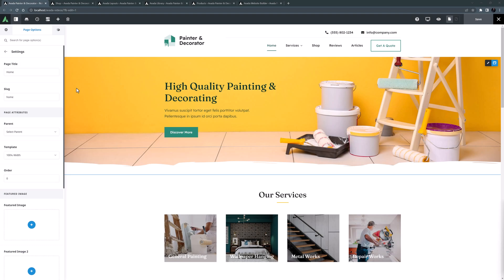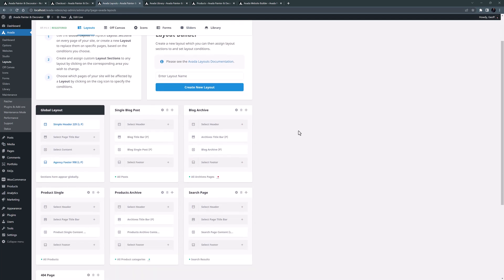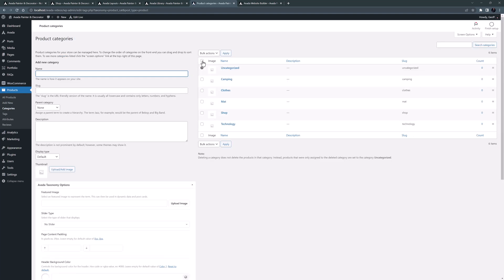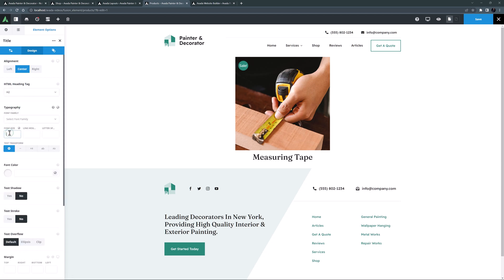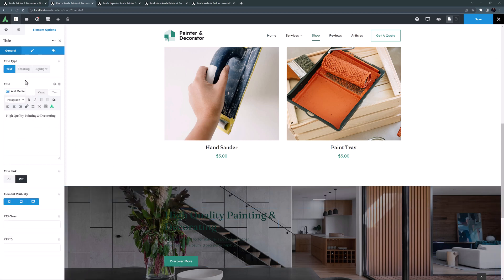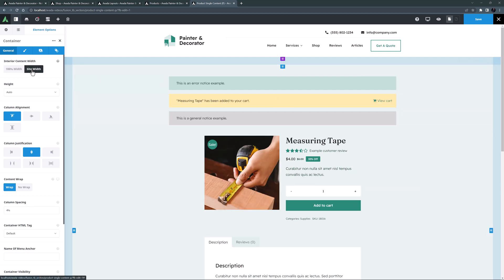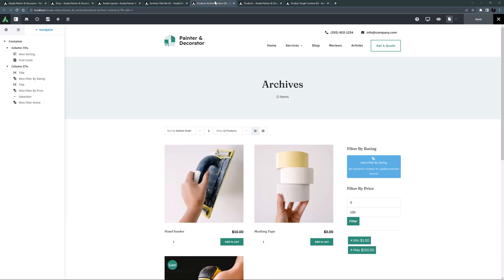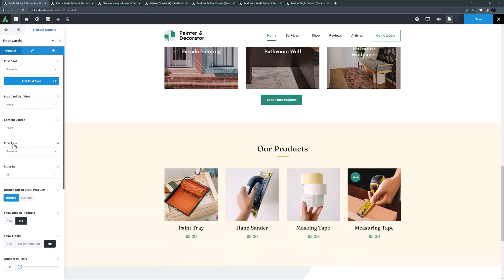Building a Website From Scratch With Avada, Part 5 - Building the Shop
*Video Tutorial Series - Part 5 (Of 8):* A comprehensive video series that describes how to design and build a multi-page website from scratch with Avada and WordPress, devised for beginners and intermediate users.

*Part 5* illustrates using Avada Layouts and Avada Post Cards, powerful tools for dynamically designing and displaying content. The video explains how Avada Layouts are integral to the website's structure and how Avada Post Cards serve as templates for showing different types of content, such as products, blogs, and portfolios. The tutorial also covers building an online shop, creating products, designing the shop page, single product layouts, and product archive layouts, emphasizing design flexibility and the ability to customize various elements of the shop and product pages.

*Timecodes:*
Introduction & Review of Current Setup - 0:00
Layouts & Postcards - 2:18
Creating Products - 4:37
Making A Product Postcard - 5:47
Editing The Shop Page - 7:44
Editing The Single Product Layout Section - 10:35
Editing The Product Archives Layout Sections - 13:20
Review - 15:01